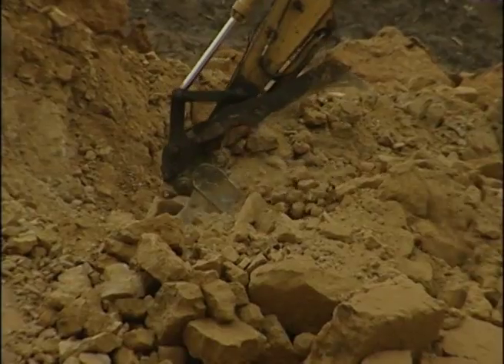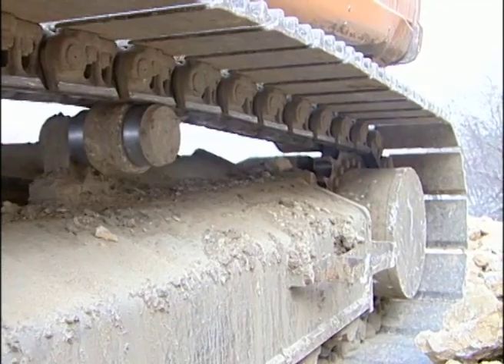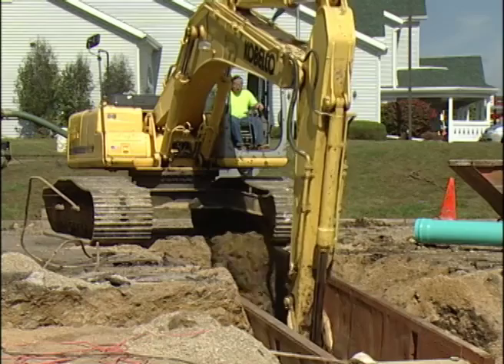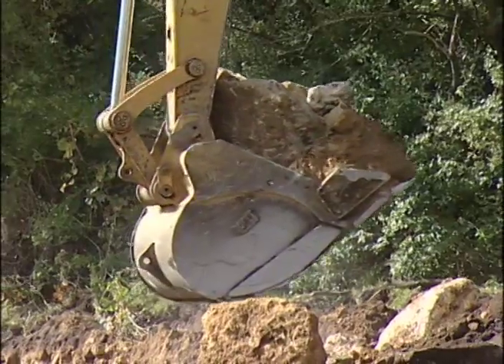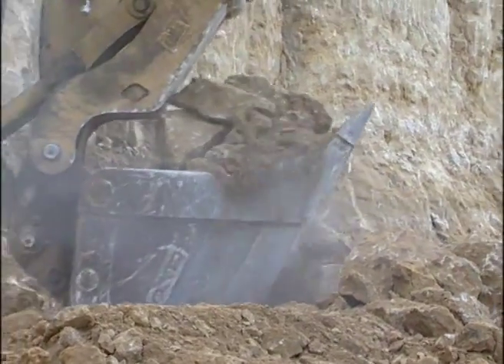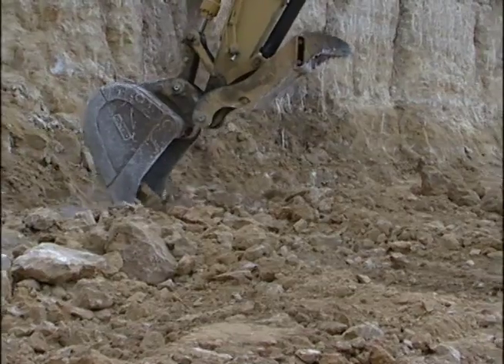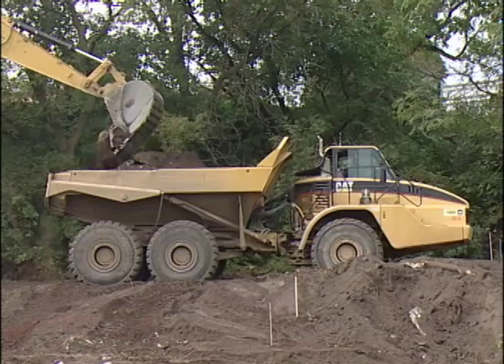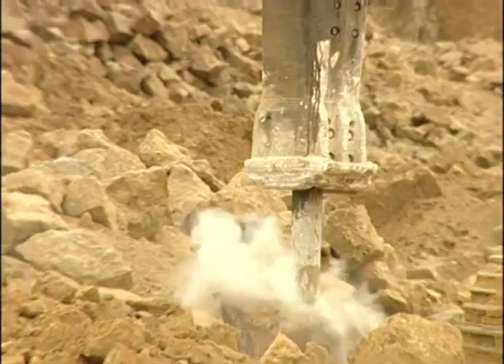An Introduction to Excavators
A simple Introduction to Excators